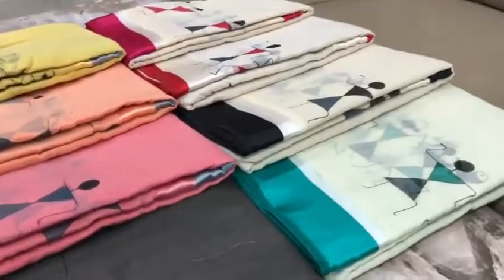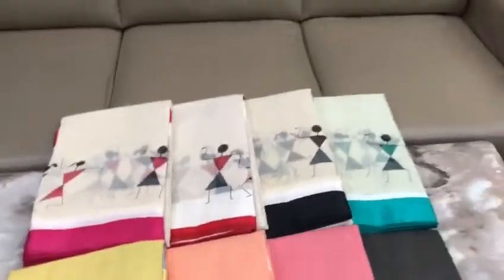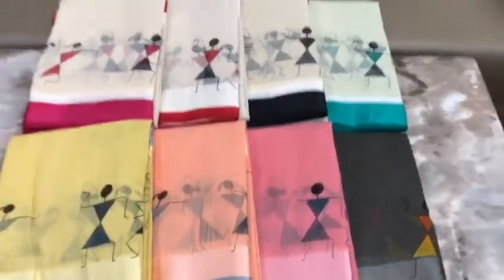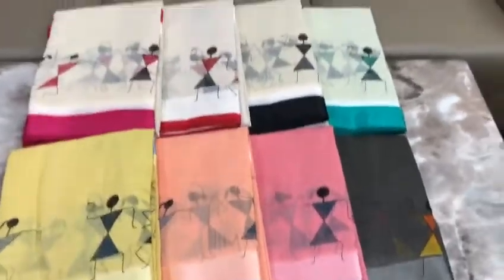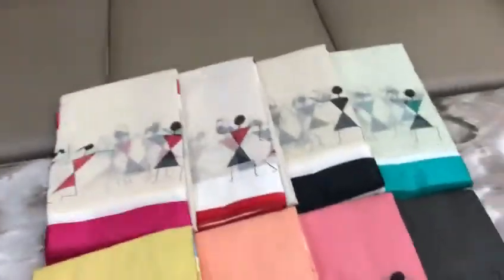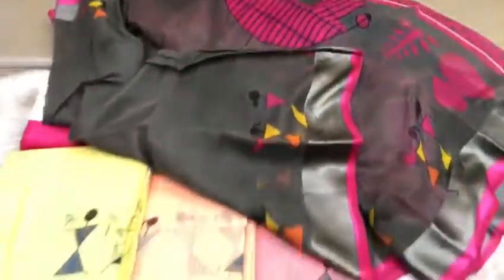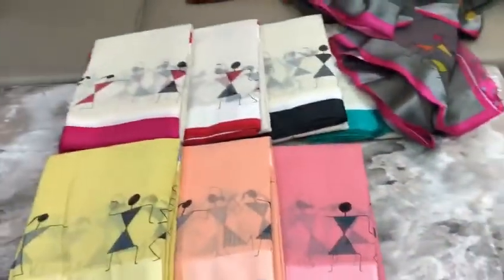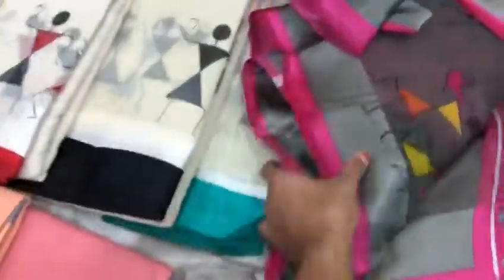Linen with satin border Huge stocks available in both the designs 🎉🎉.7305127963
Video from SSD Collection

Royal Launch 🚀

Dholki - Part 1 & 2 🎉🎉

Material : Linen with satin border

Price : 450/-+$

Huge stocks available in both the designs 🎉🎉dr